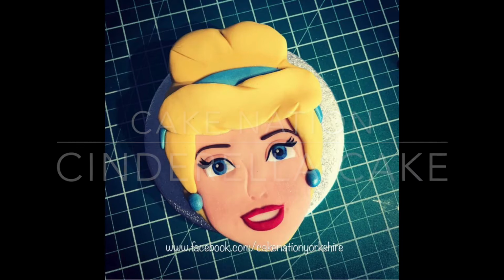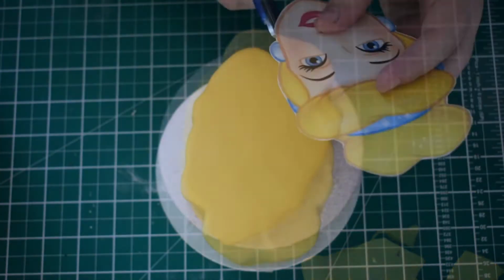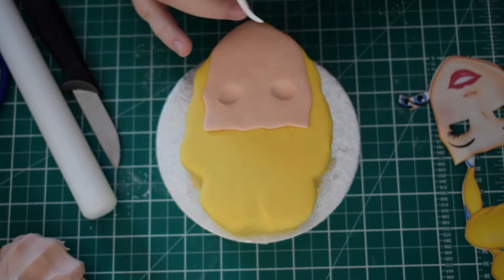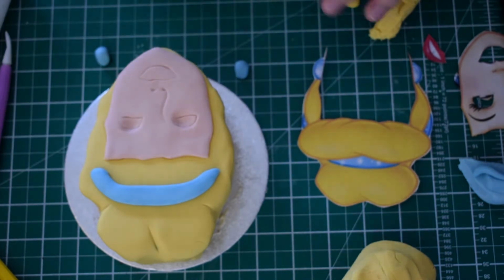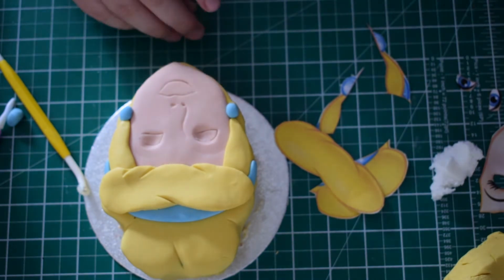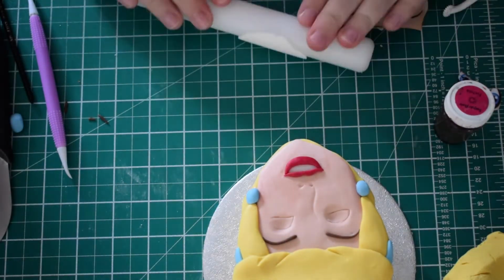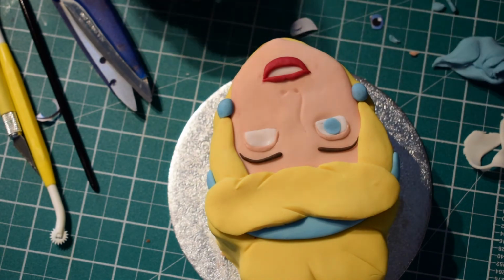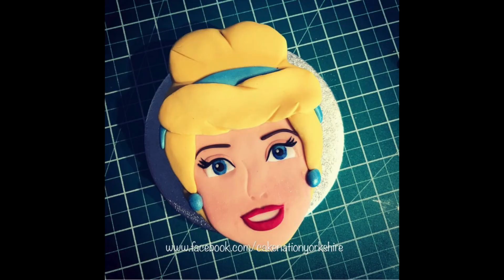CAKE NATION | How To Make A Cinderella Cake Disney Princess Cake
How to make a Cinderella cake using a sponge cake and fondant =)

To see more of my cakes or to ask me any questions please pop over to my pages listed below:

Basic Sponge Recipe
250g butter
250g caster sugar
4 eggs
Vanilla extract
250g self raising flour
4 tablespoons of milk

Cream the butter and the sugar together until light and fluffy. Add in 2 eggs at a time and mix until combined. Add the vanilla extract. Sift flour and cocoa powder and add to mix 1/4 at a time folding gently. Finally add the milk and combine. Bake at 160 degrees for 45 mins until a knife comes out clean.

Buttercream
500g icing sugar
250g butter
Vanilla Extract
2 tablespoons of milk
mix ingredients until light and fluffy.